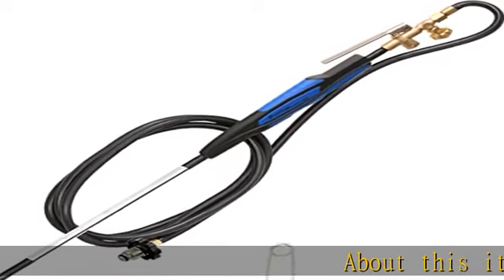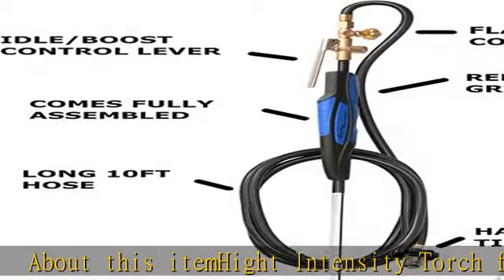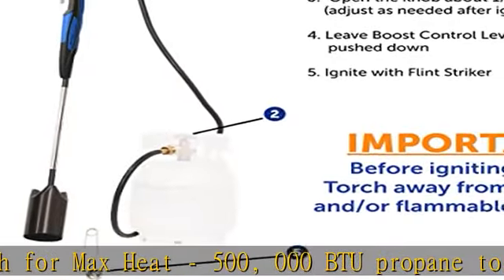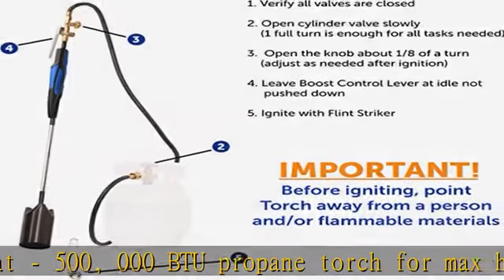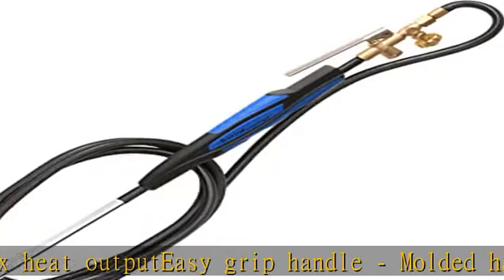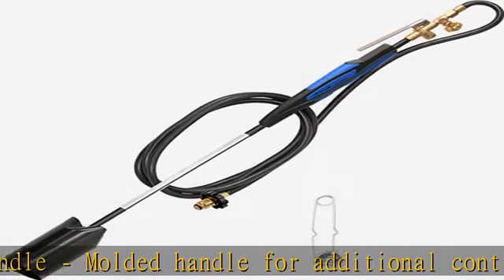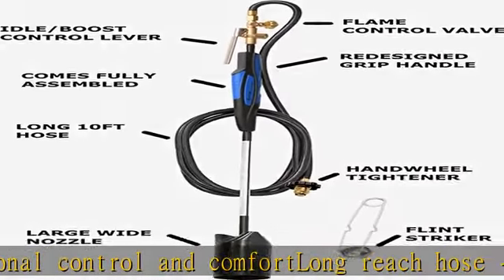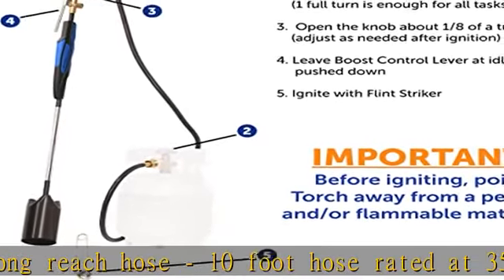Flame King Propane Torch Kit Heavy Duty Weed Burner, 500,000 BTU with Flint Striker, with 10-ft Hos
Flame King Propane Torch Kit Heavy Duty Weed Burner, 500,000 BTU with Flint Striker, with 10-ft Hose Regulator Assembly